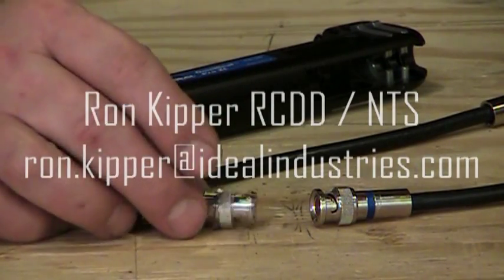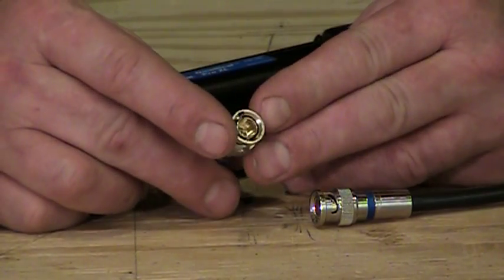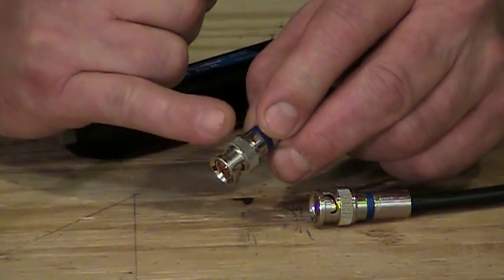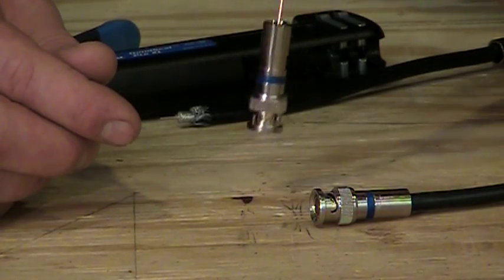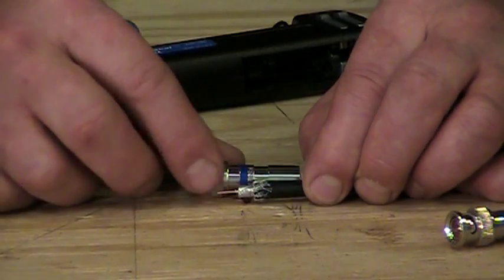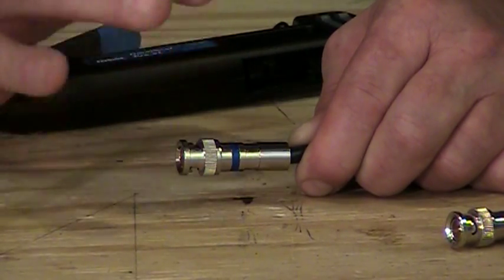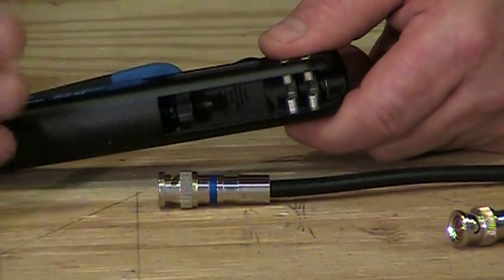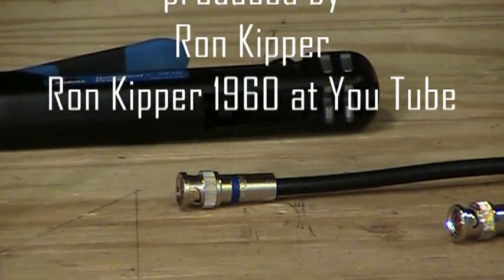BNC Compression RG-6 Connector Termination.mpg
Ron installs a BNC coax connector on RG-6 coaxial cable.